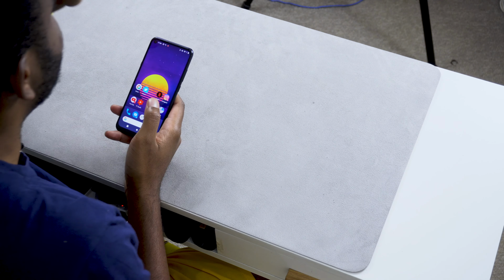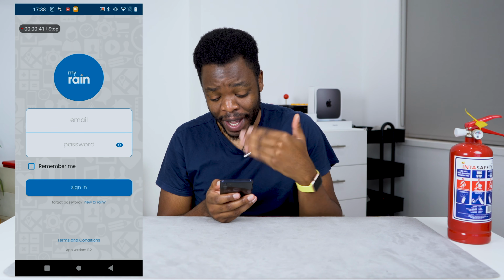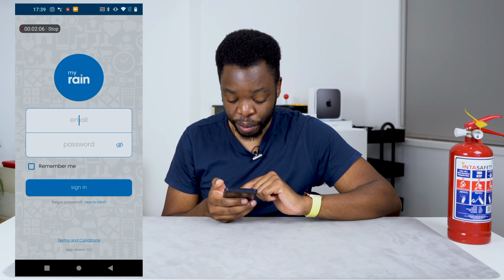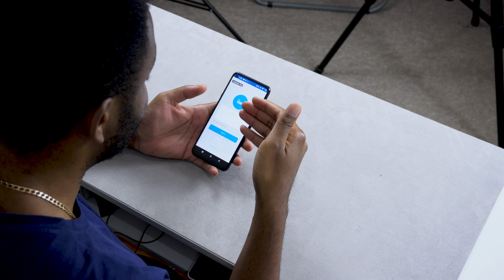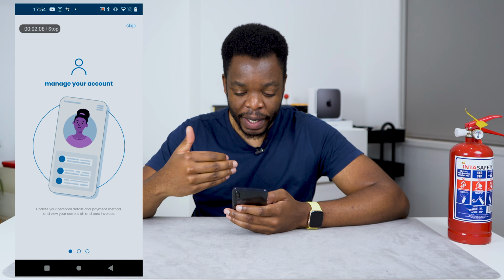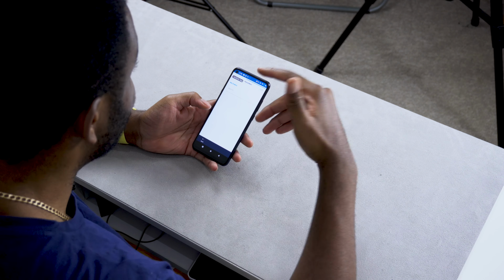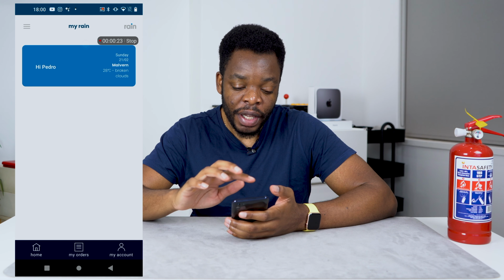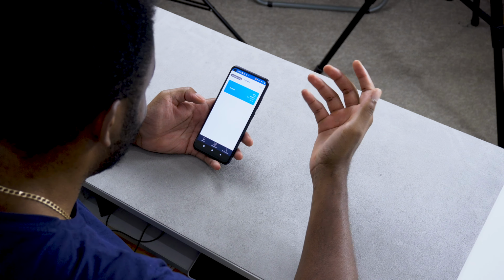My Rain -The Rain 4G Mobile App impressions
Home Auto Stater kit
Smart Assistant
Smart light bulb
Smart Light strip

In this video we take a first look at the The Rain 4G Mobile App and I give you guys my initial thoughts and impressions

Pedro Muanza
Bruma
2026
Johannesburg
Gauteng
South Africa